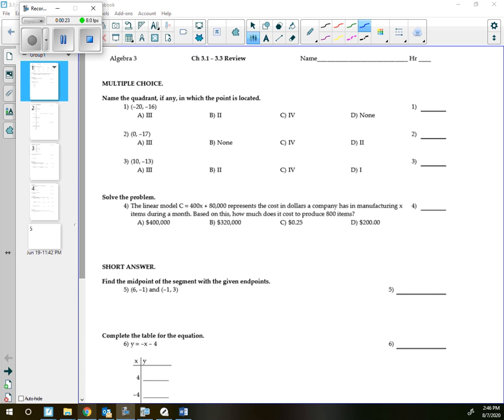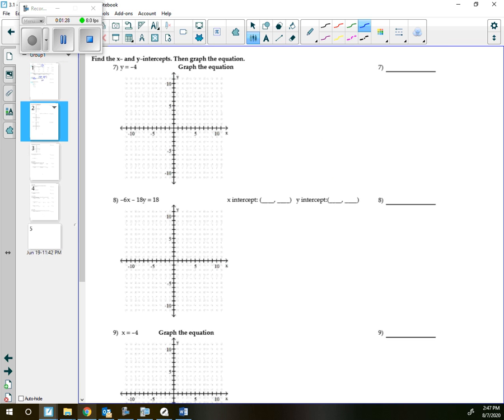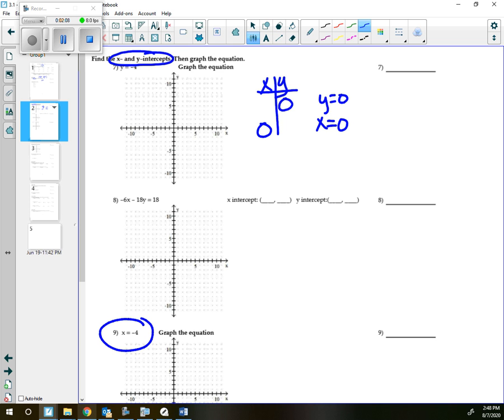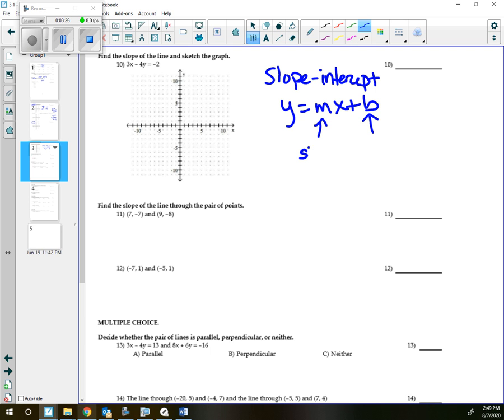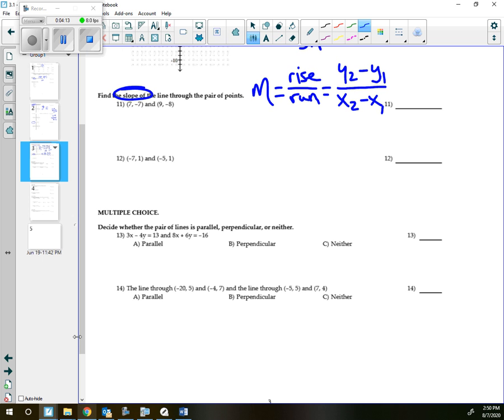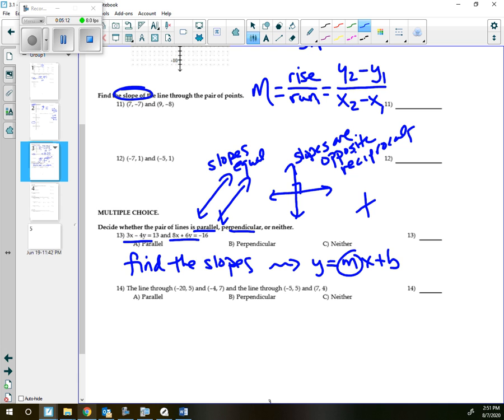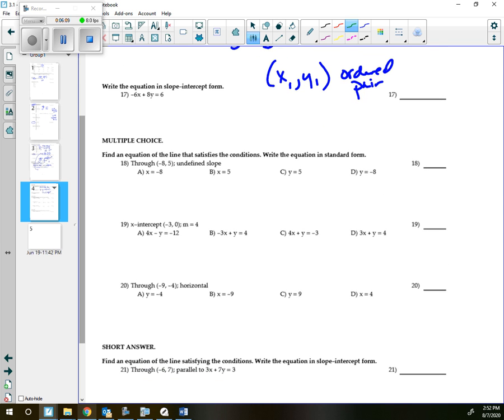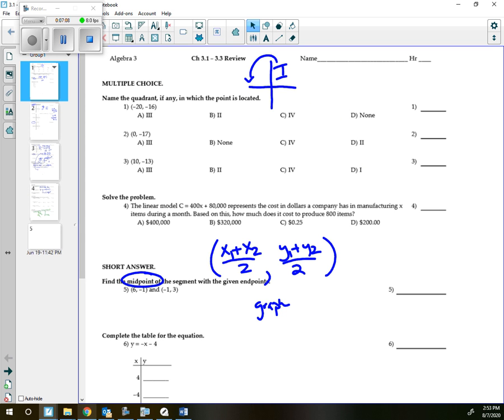Ch 3 3 1 3 3 Review